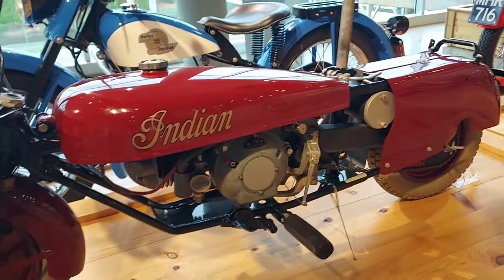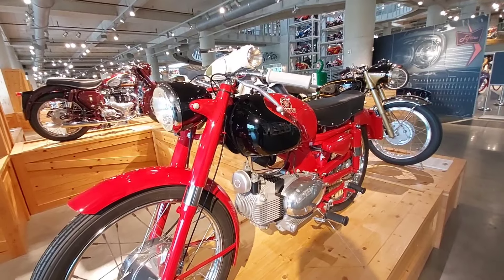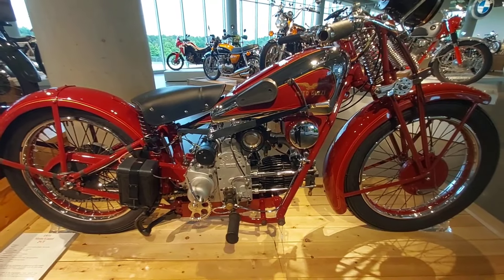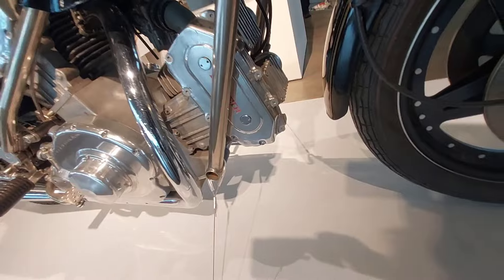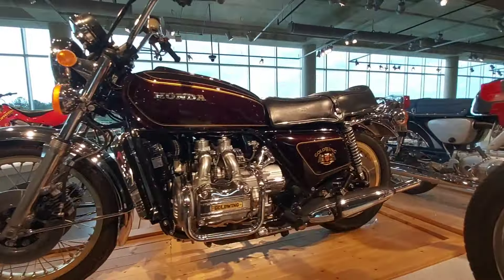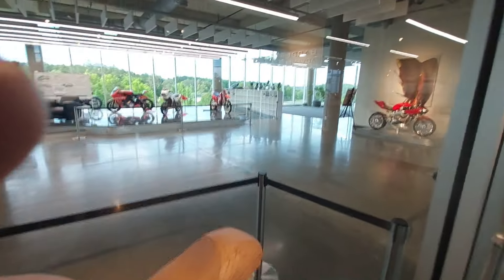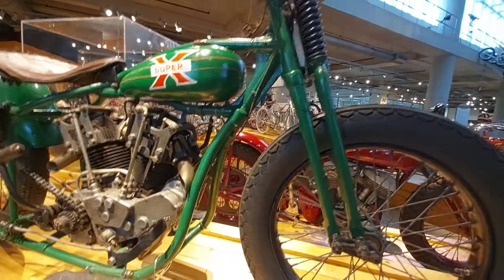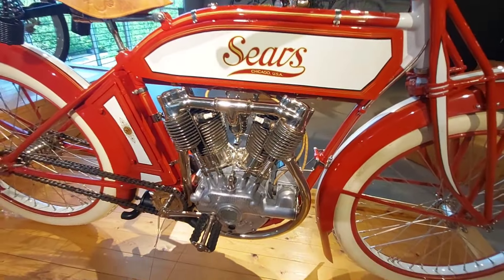Fantastic Motorcycles at Barber Motorsports museum!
Some clips from the biggest and best motorcycle museum in the world. Barber!